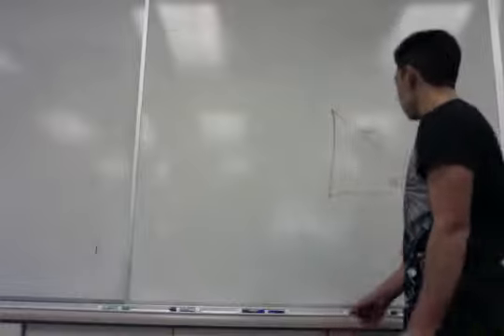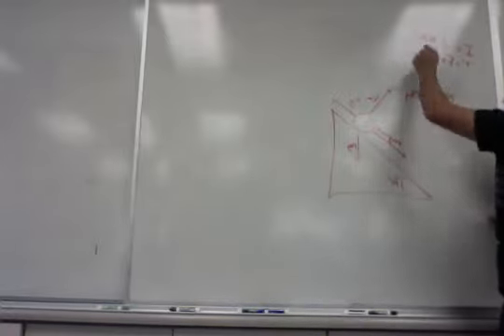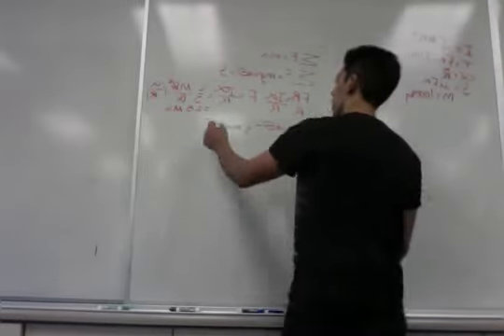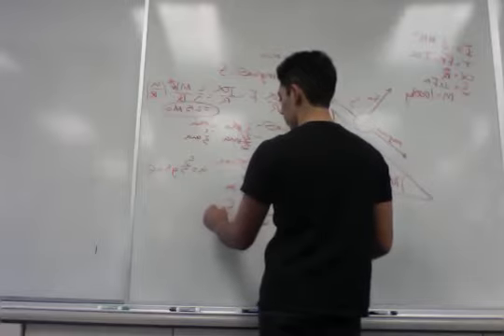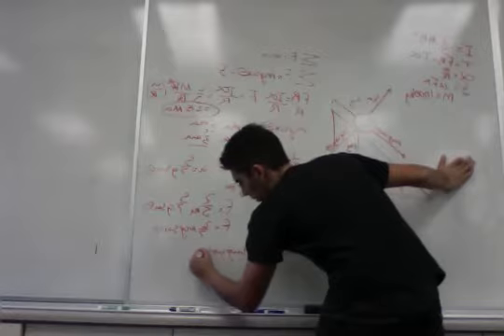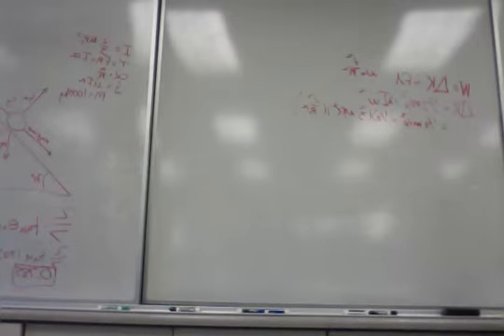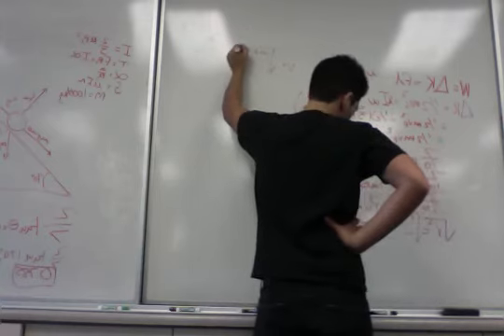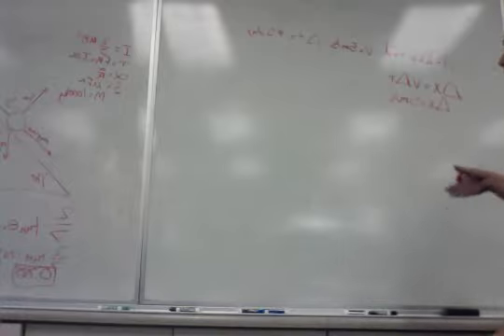How to Solve Rotational Motion for Cylinder on Incline Plane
An example problem for solving rotational motional of a cylinder on an incline plane. Questions asked are: A. find coefficient of friction necessary for no slipping?, B. find the velocity of the cylinder when it gets to the bottom of the incline plane?, C. what is the total work done by the cylinder after rolling down the sphere?